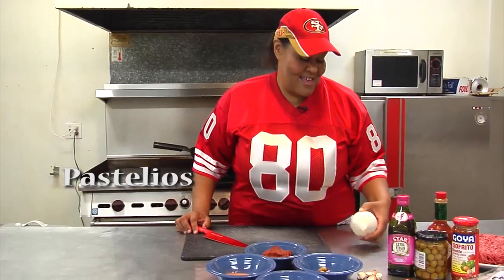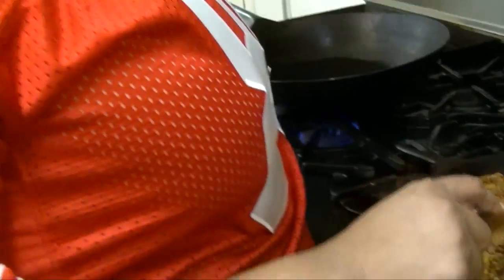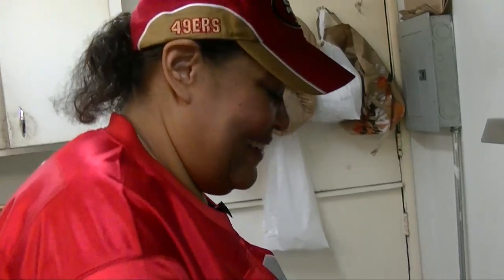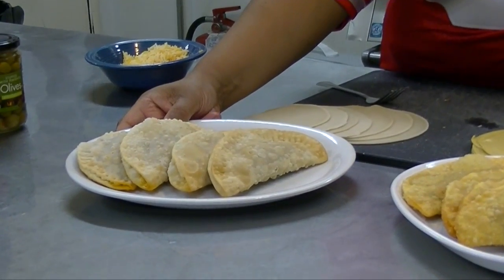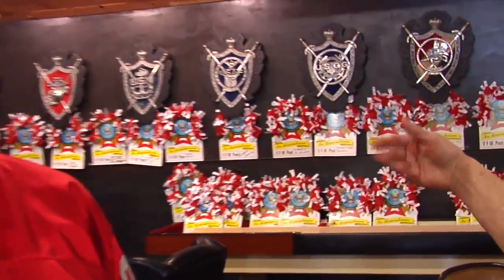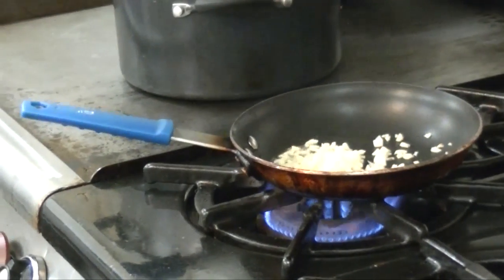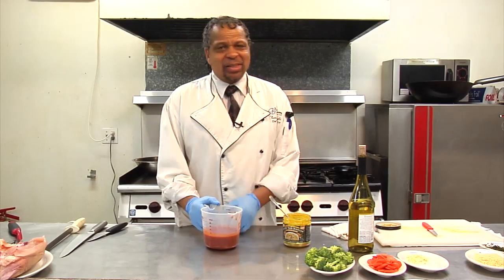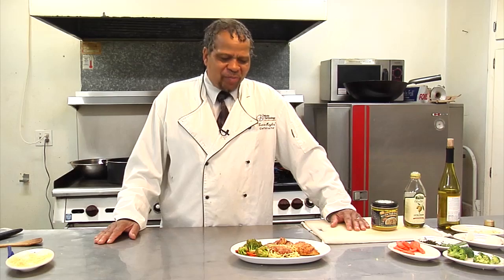James L Allen Country Cooking and Variety Show Ep. 5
Our 5th Episode, Chef Netanya Richards prepares a Puerto Rican dish with tons of flavor, Max Perry and Sheryl Ashby from the Sacramento Alzheimers Aid Society, Jazz Saxophone player Shawn Raiford performs, Mary Cummings of the VFW Ladies Auxiliary and Chef Ernesto Hayles prepares a succulent Chicken Parmesan with pasta and veggies.